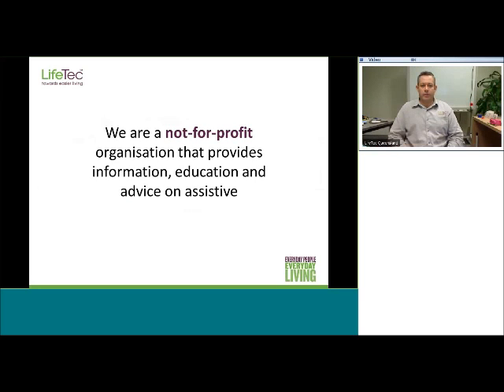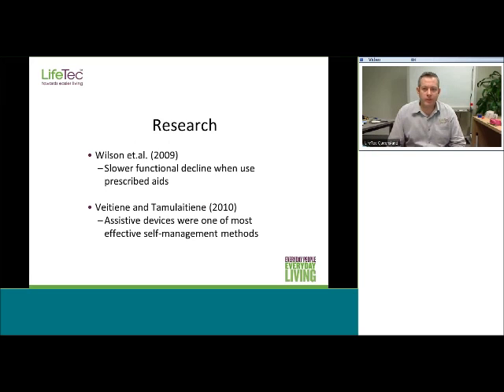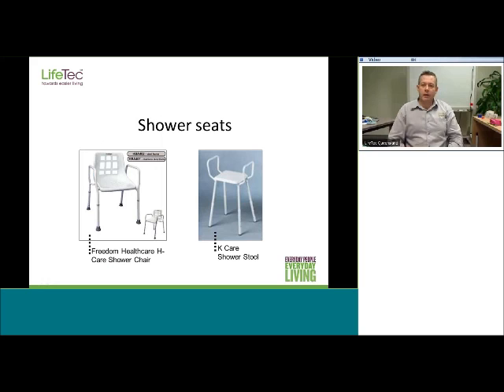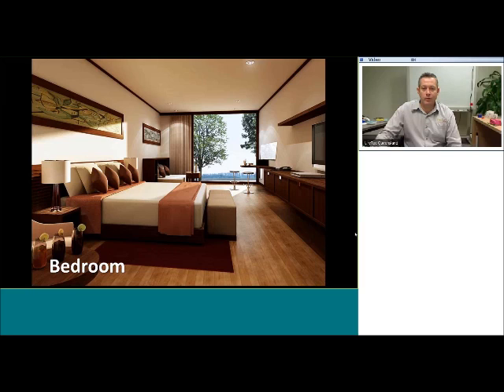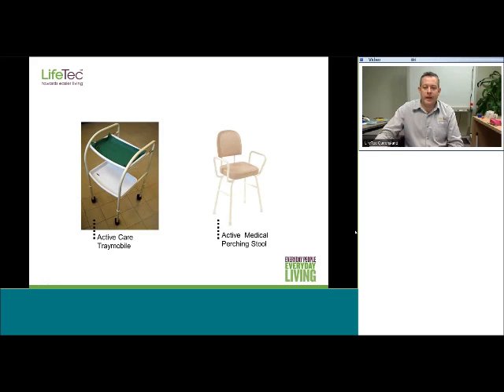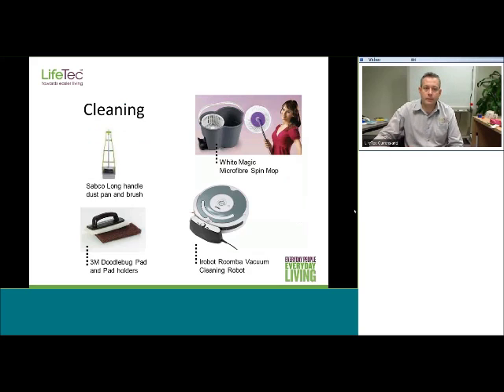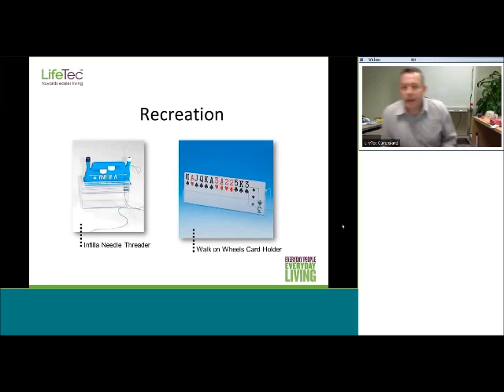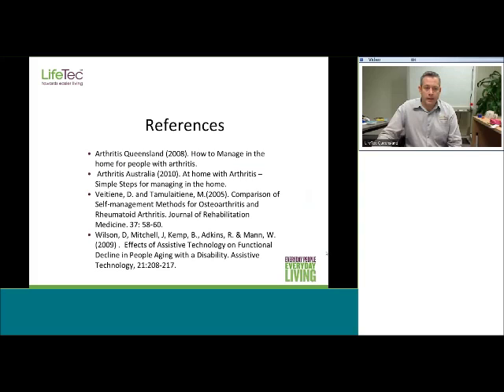"Aids for Arthritis" with LifeTec Health Professional, Matthew Goyne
Matthew provides an overview of assistive technology aids for people who are living with Arthritis. This video is suitable for students, new graduates, health professionals and personal care workers. Are you interested in learning more?